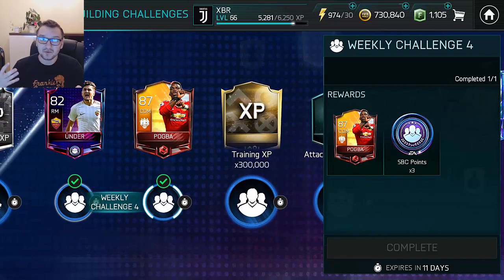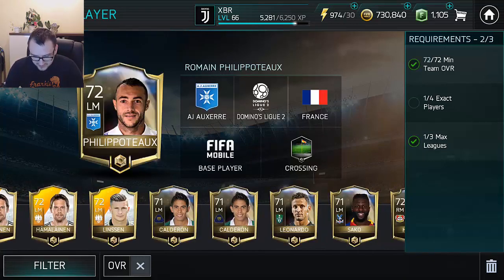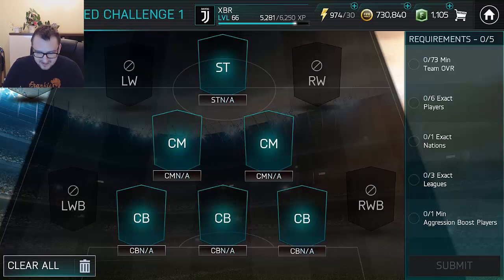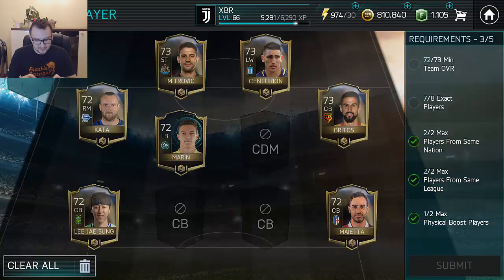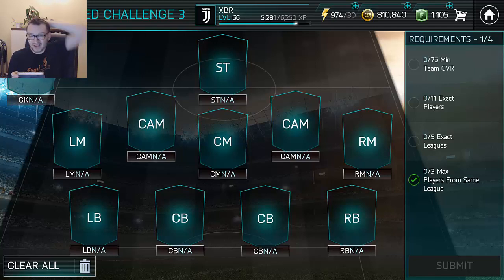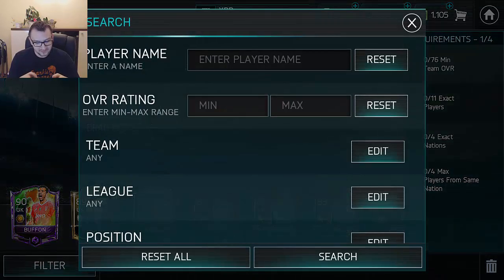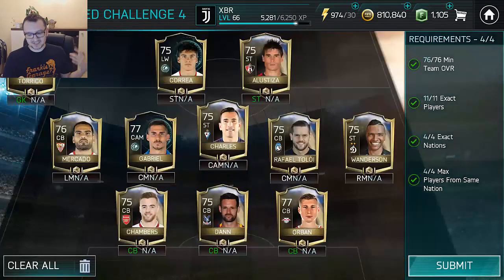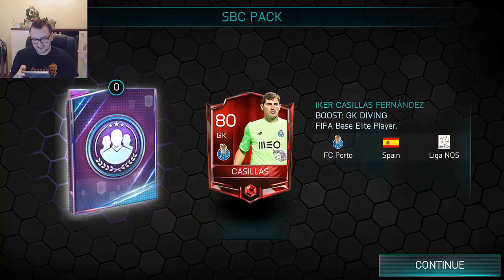HOW TO COMPLETE ADVANCED SBC`s ! WHICH ONES ARE VALUE ?! FIFA MOBILE SBC GUIDE #3